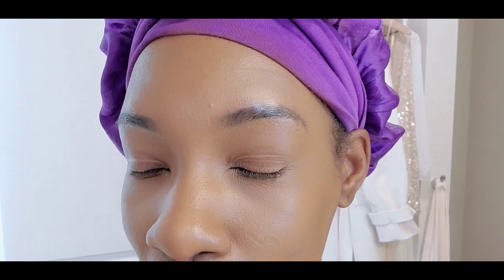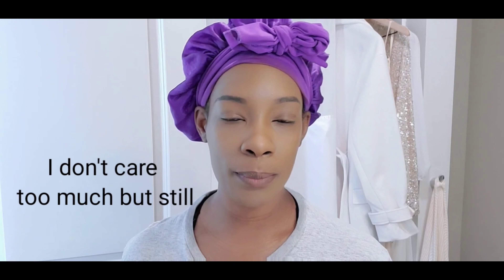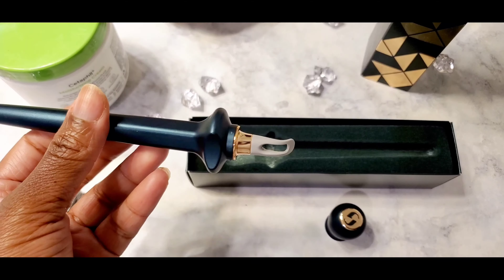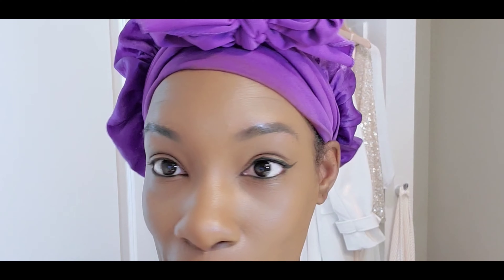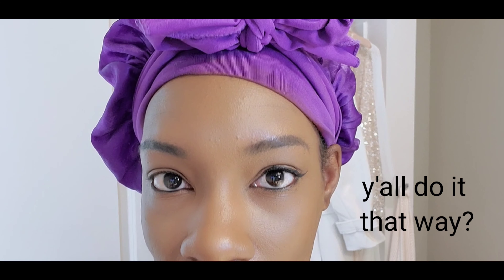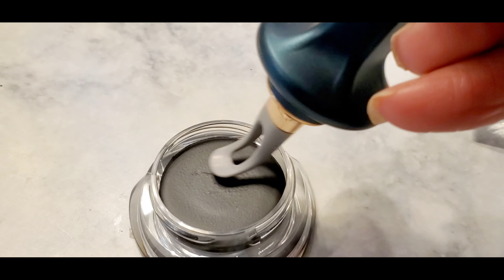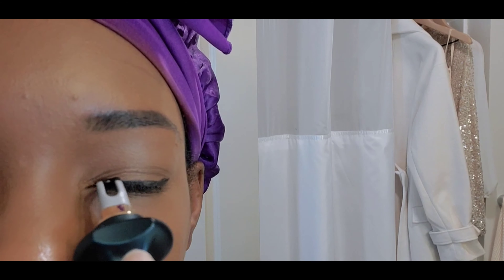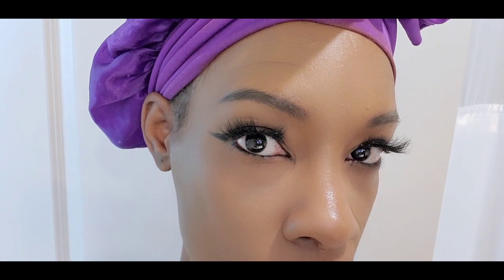IS YOUR WINGED EYELINER ALWAYS GONNA LOOK BUSTED? | Guide Beauty Duo Review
My beginner makeup tutorial on how to apply a cat eye or winged eyeliner look. This isn't my first time doing makeup I only know and love the basics. I also have hooded eyes so that makes it tougher.